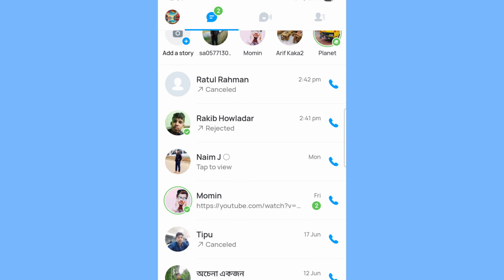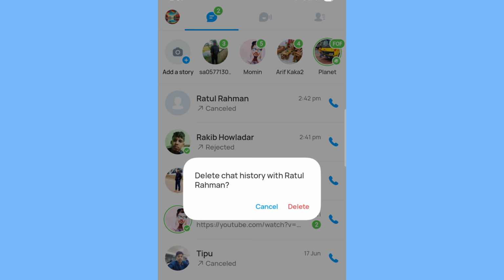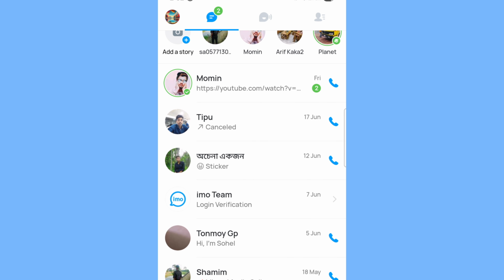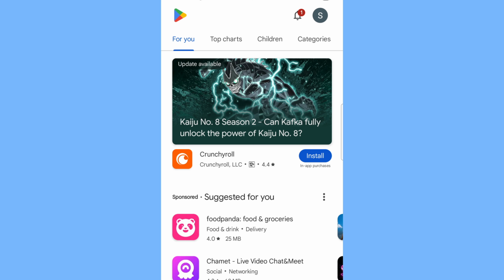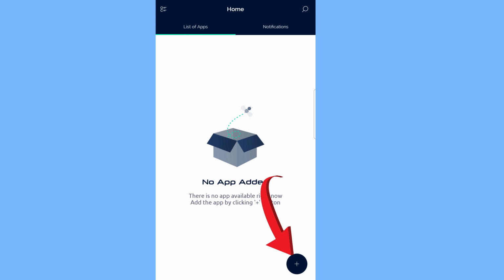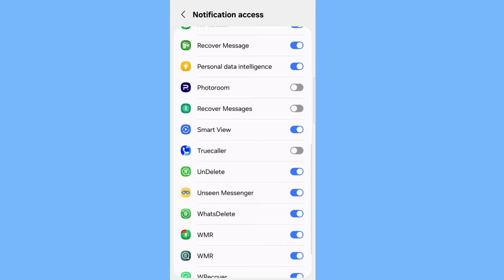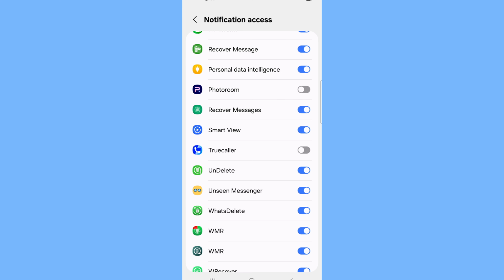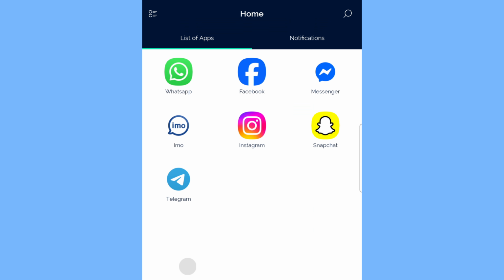Imo Deleted Messages Recovery 2026 | Restore Imo Chat History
Imo Deleted Messages Recovery 2026 | Restore Imo Chat History. Recover Deleted Imo Messages. Restore Deleted Imo Call History.
In this video, you will learn how to recover deleted messages and restore chat history on imo easily. If you accidentally deleted your imo messages or call history, don’t worry—this tutorial will show you step-by-step methods to recover them safely.
Imo deleted messages recovery
Restore imo chat history
Imo call history recovery
Your Quries :
imo chat recovery 2026
how to recover imo messages
deleted imo messages back
How to restore deleted imo messages without backup
imo message restore app
imo chat history restore
how to see deleted imo messages
Imo Deleted Chats Recovery
Imo Deleted Chat History Recovery
How to Read Deleted Imo Messages
How to Get Back Deleted Imo Messages & Chats
Imo Chats Recovery
Imo Messages Recovery